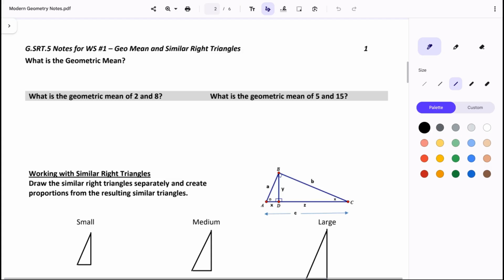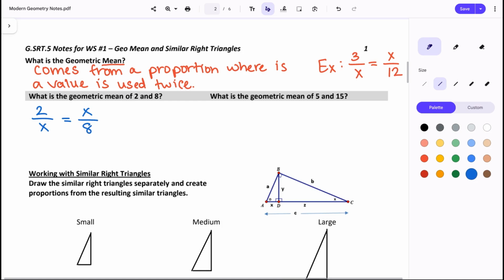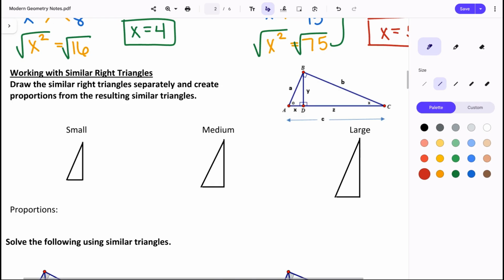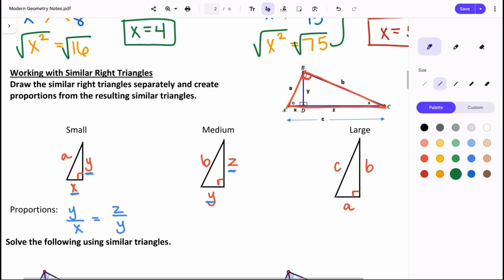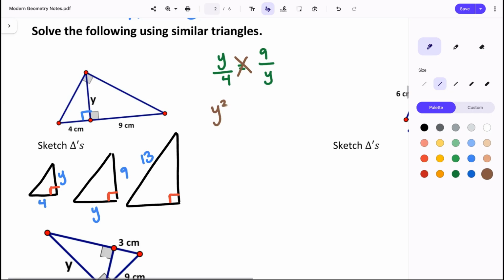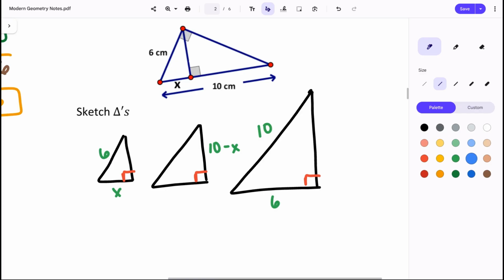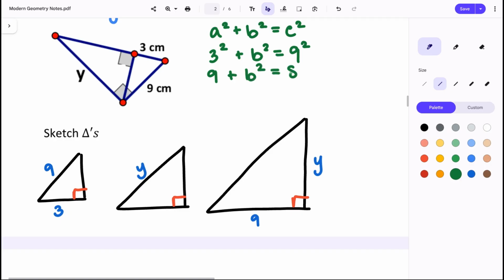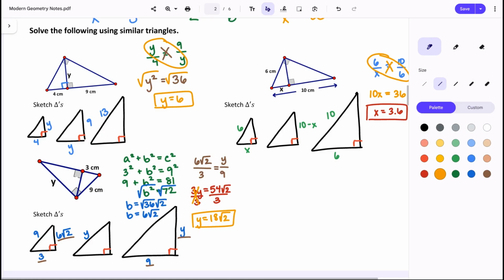G.SRT.5 - Geometric Mean & Similar Right Triangles